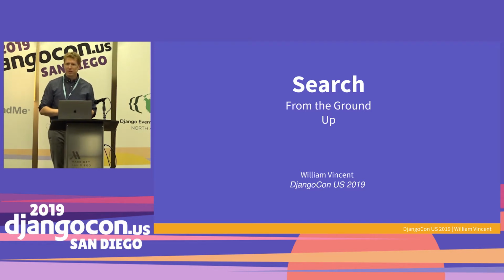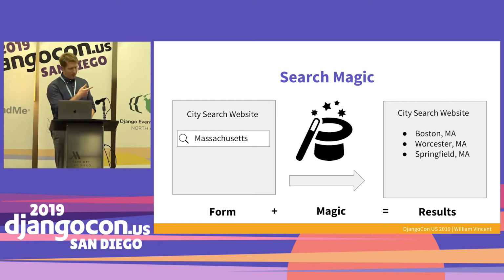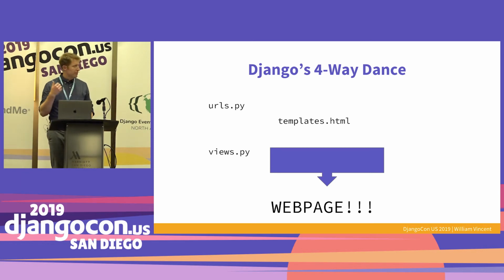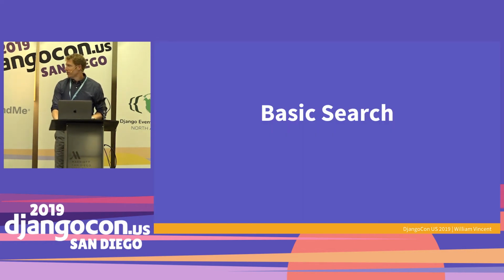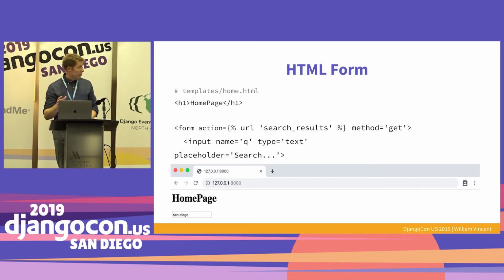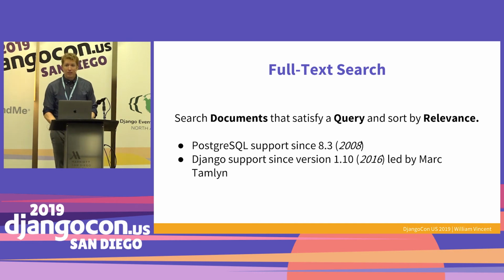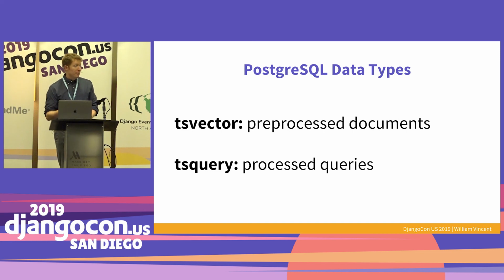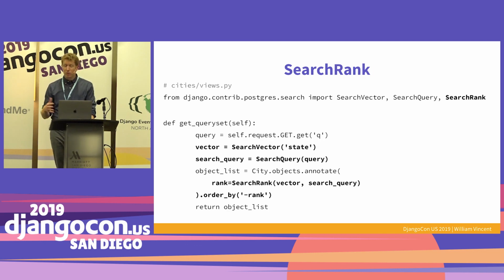DjangoCon 2019 - Search From the Ground Up by William S. Vincent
Search is notoriously hard. Even a basic implementation trips up many beginners while advanced search is PhD-level complex.

This is a bottoms-up look at how to add increasing levels of search to any Django site. From filters and Q objects to Postgres full text search and beyond we'll cover it all.

LINKS:
Follow William S. Vincent 👇